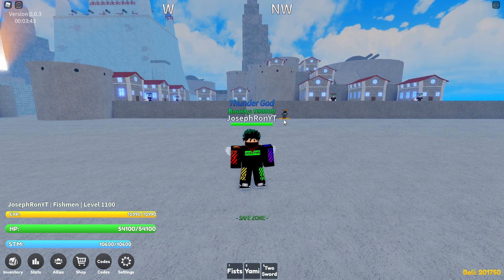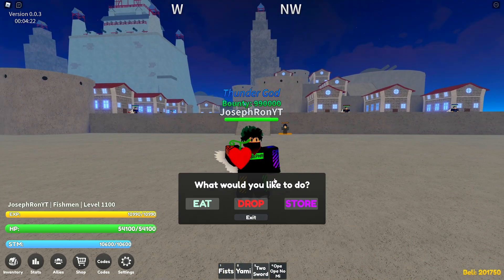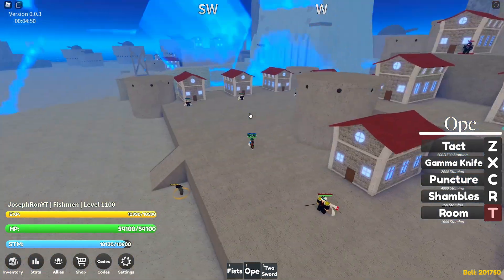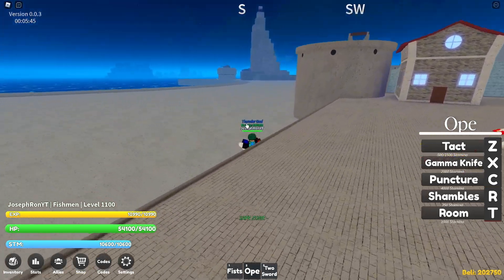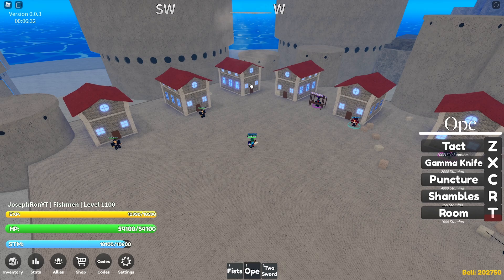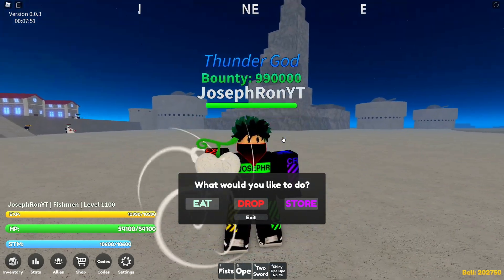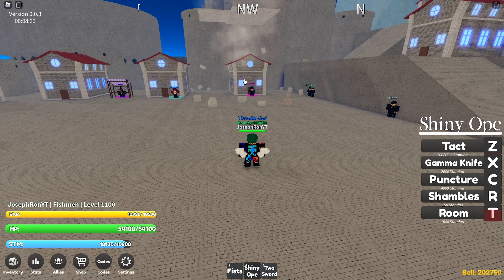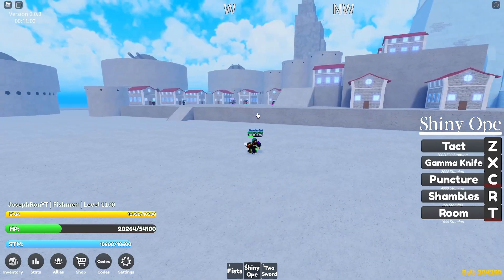New Mythical Operation Fruit Showcase - Sea Piece Ope Ope No Mi